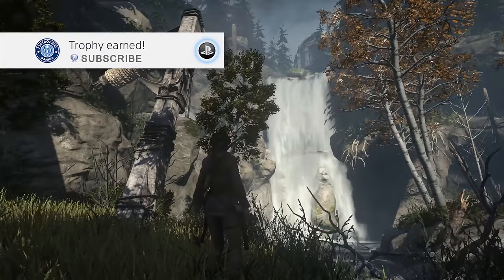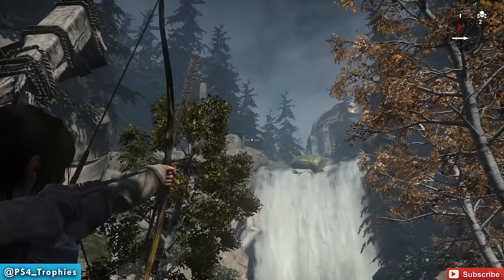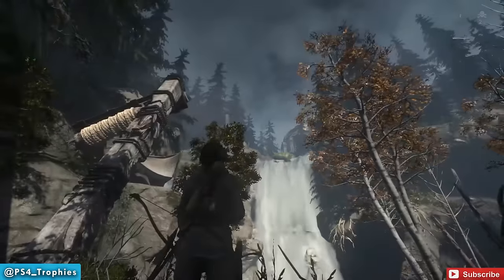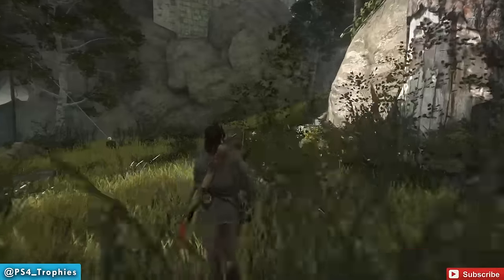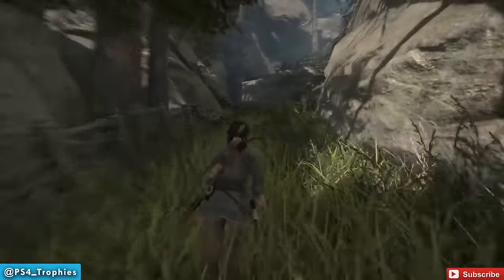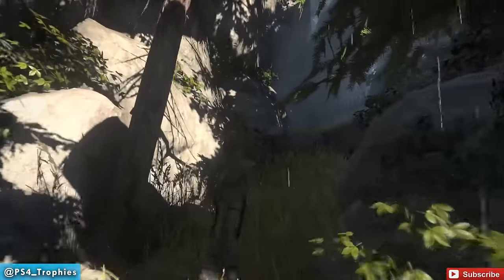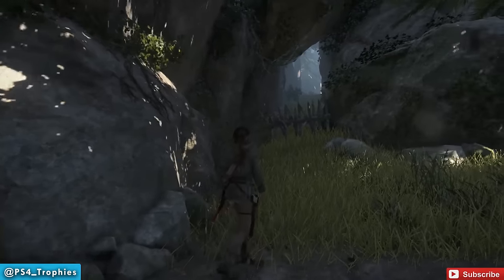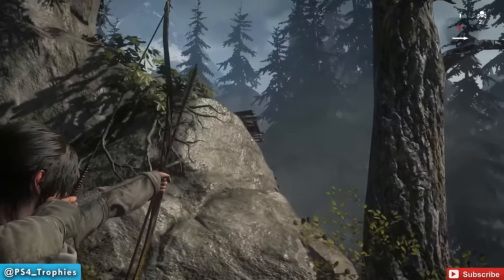Rise of the Tomb Raider - No Guts, No Glory - Swan Dive 2.5 Seconds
. Rise of the Tomb Raider No Guts, No Glory trophy and achievement guide. Perform a 2.5 second or longer swan dive. This can be done easily at, or near the Ridgeline Base Camp in Geothermal Valley in the Northwest corner above the waterfall.

★  This Game includes the following trophies  ★

Platinum (Platinum)
You unlocked every trophy in the game

Firestarter (Bronze)
Defeat 2 enemies or more using a single Molotov Cocktail

Bar Brawl (Bronze)
Melee kill an enemy using a bottle

Rapid Recovery (Bronze)
Heal yourself in combat 3 times

Renegade (Bronze)
Melee 5 enemies off a ledge

Triple Threat (Bronze)
Kill 3 enemies with 1 Shotgun blast

A Trusty Old Friend (Bronze)
Kill 5 enemies within 10 seconds using any rifle

Fearless (Bronze)
Defeat a Deathless Swordsman using only melee attacks and a finisher

Fall Guys (Bronze)
Kill 10 enemies by shooting them in the leg

One-Sided Conversation (Bronze)
Stealth kill an enemy while they are having a conversation

Glub Glub Glub (Bronze)
Drown 3 enemies using a water finisher

Blade of Justice (Bronze)
Perform 25 special stealth kills with the knife

Was That Really Necessary? (Bronze)
Kill any animal with an explosive

Reading the Past (Bronze)
Translate a Monolith

Weaponsmith (Bronze)
Fully upgrade any weapon

Craftswoman (Bronze)
Craft 5 pieces of Equipment

Master Fletcher (Bronze)
Craft 25 of each special arrow type (Fire, Grenade, Poison)

Self-Improvement Junkie (Bronze)
Purchase all skills in a single category

Fluent (Bronze)
Reach max proficiency in any language

Laying Down the Law (Bronze)
Kill 6 enemies with the Revolver without reloading

English Pedigree (Bronze)
Headshot an enemy with an arrow from a distance beyond 25m

Chemical Warfare (Bronze)
Kill 5 enemies with one Poison Arrow

Keen Eye (Bronze)
Unearth 40 Survival Caches

The Price of Truth (Bronze)
Finish the game on any difficulty

Looking for Trouble (Bronze)
Complete 5 Challenges

Good Samaritan (Bronze)
Complete 3 Missions

Dead Ringer (Bronze)
Get 25 headshots using the Bolt-Action Rifle

Quick and Painless (Bronze)
Shoot 15 deer in the heart

Challenging (Bronze)
Complete any Challenge Tomb

Tomb Raider (Bronze)
Complete all Challenge Tombs

Woman of the People (Bronze)
Complete every Mission

Truth Seeker (Bronze)
Collect 25% of all narrative assets (relics, murals and documents)

Voices of the Past (Bronze)
Collect 75% of all narrative assets (relics, murals and documents)

Compulsive (Bronze)
Complete every Challenge

Trick Shot (Bronze)
Shoot a bottle out of the air

Rotisserie (Bronze)
Shoot a chicken out of the air with a fire arrow

Quite the Collector (Bronze)
Collect 150 Cards

These Belong in A Museum (Bronze)
Collect 300 Cards

Way to Go (Bronze)
Complete every level in Score Attack with a bronze score or better

Golden Child (Bronze)
Complete every level in Score Attack with a gold score

Gilded (Bronze)
Complete a level in Score Attack with a gold score

Well Begun Is Half Done (Bronze)
Complete 10 levels in Score Attack with a gold score

My Own Worst Enemy (Bronze)
Complete a level in Score Attack with a score multiplier of 2 or more

Iron Will (Bronze)
Complete a level in Score Attack using 5 cards

That All You Got? (Bronze)
Complete 3 Replay Challenges in one Score Attack

Avid Shopper (Bronze)
Purchase all items from the supply shack

Ultimate Survivor (Bronze)
Finish the game on Survivor difficulty

Paying Respects (Bronze)
Attend a funeral

Zipper (Bronze)
Perform a manual zip line transfer

Quiet Time (Bronze)
Find the best seat in the house

No Guts, No Glory (Bronze)
Perform a 2.5 second or longer swan dive

Untouchable (Bronze)
Replay 5 different levels without taking any damage

Bacon! (Bronze)
Kill a razorback boar using a Molotov cocktail

Huntress (Bronze)
Kill 50 animals while wearing the Huntress outfit

Siberian Ranger (Bronze)
Beat 15 combat encounters after completing the game

No Stone Unturned (Gold)
Achieve 100% game completion